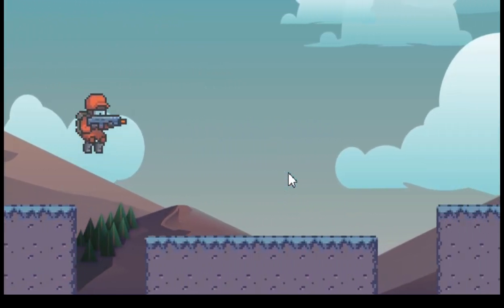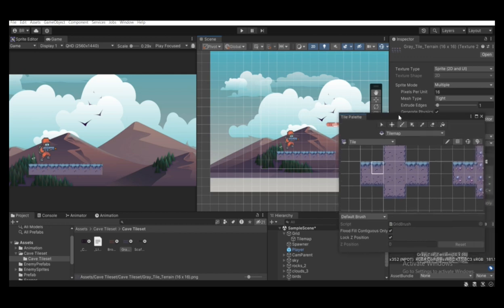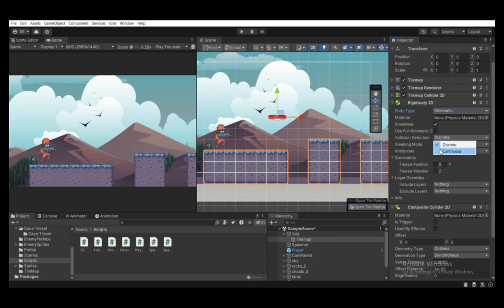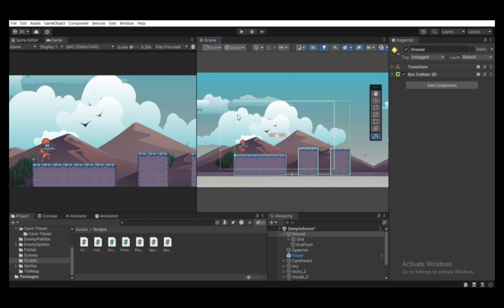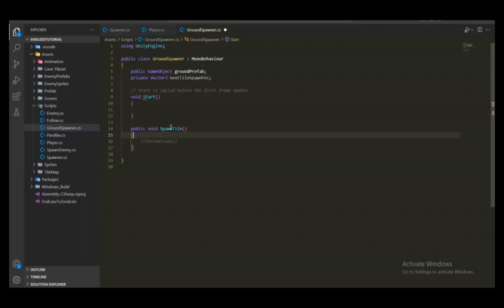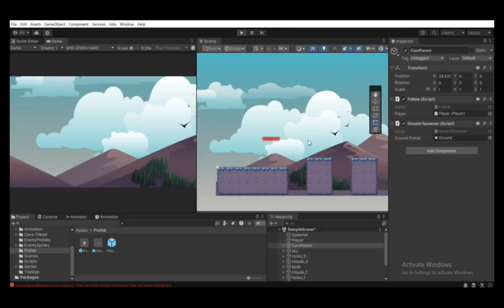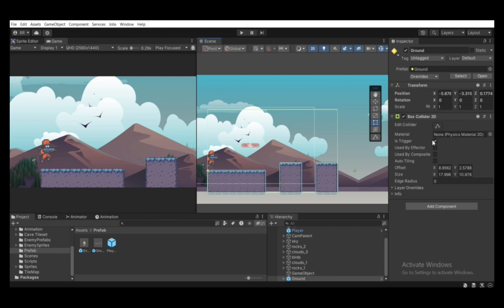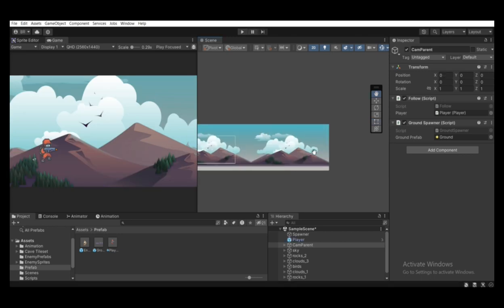Tile Map & Spawn in 2d endless runner game unity | Basic tutorial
In this video I have explained about how you can place your tiles environment in unity engine for 2d game!
you will learn how you can place your tiles around environment to give your game a life and making it more enjoyable and fun!
This is pretty beginner tutorial of placing tiles and creating it in unity engine 2024!

Source code/Project/Game(Finished Product)
Time stamps
00:00  Start
00:25  Start and Tile map introduction
04:00  Start placing tiles
10:00  Spawning Logic
14:40  Spawner Script
27:00  On trigger enter 2d function and calling logic of spawn tile.
Udemy Course ⬇
Watch this tutorials to make your game 2024